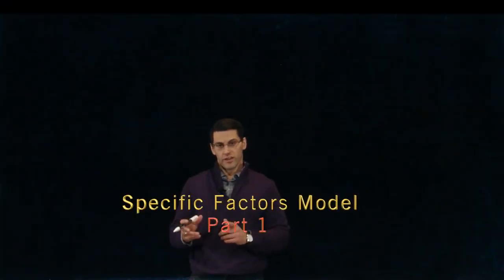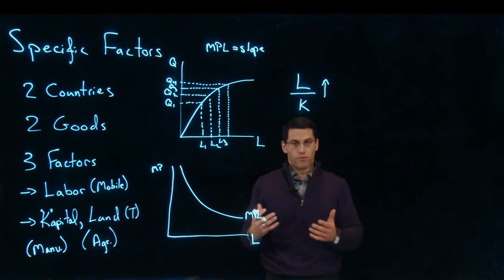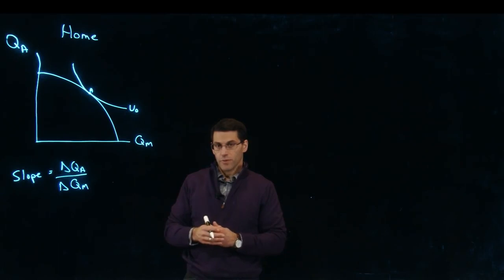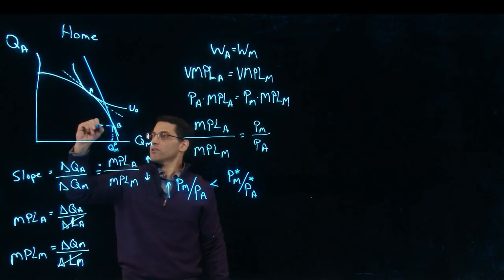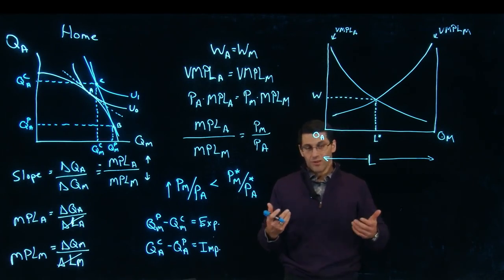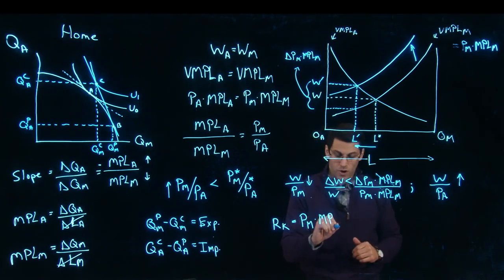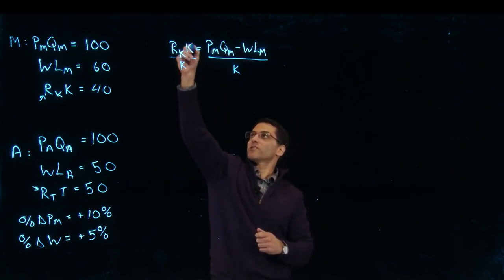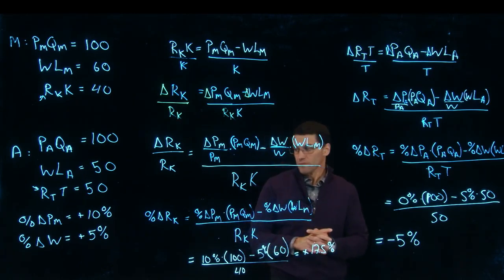Specific Factors Model by alemu terefe(Masters)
jesus for all